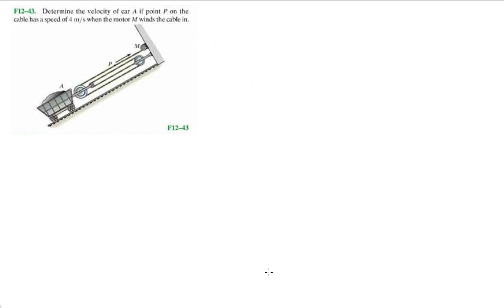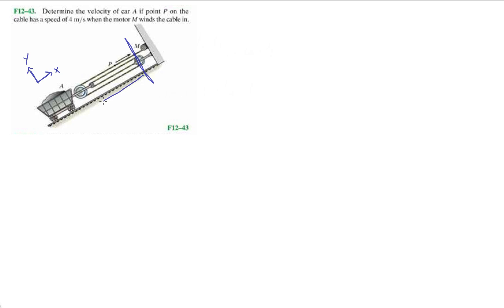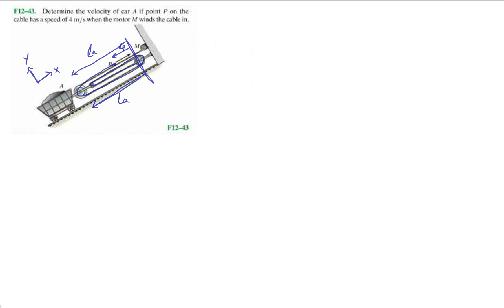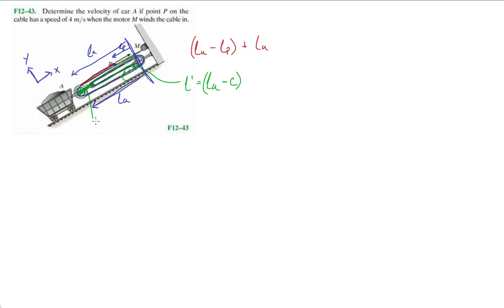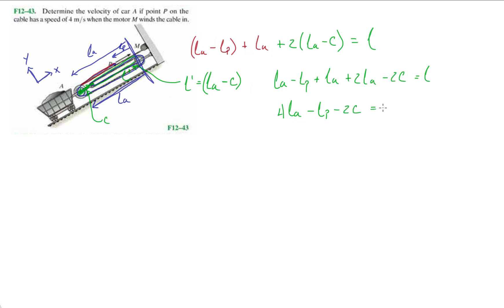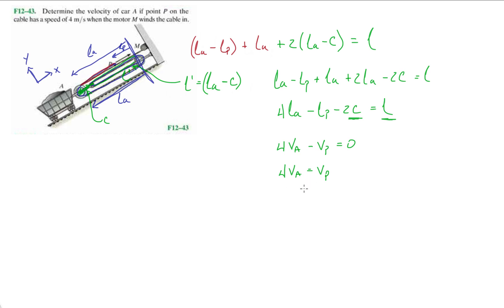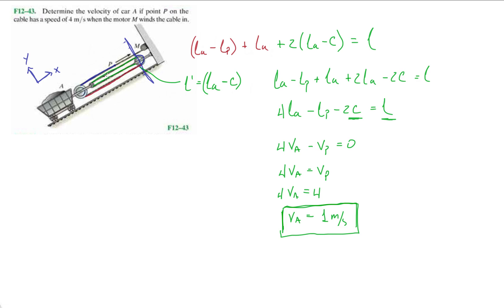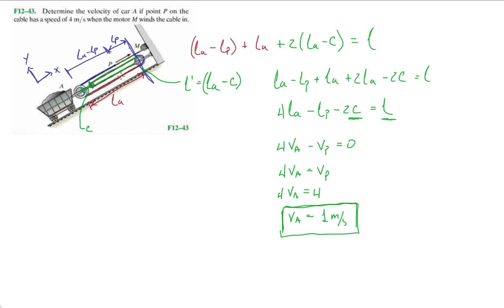Problem F12-43 Dynamics Hibbeler 13th (Chapter 12)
Determine the velocity of car A if point P on the cable has a speed of 4 m/s when the motor M winds the cable in.